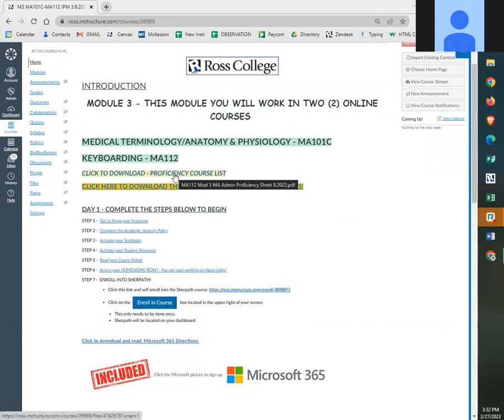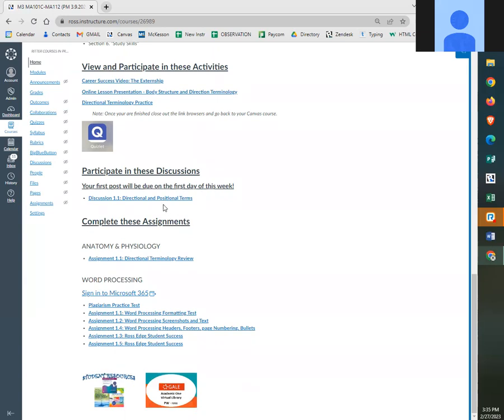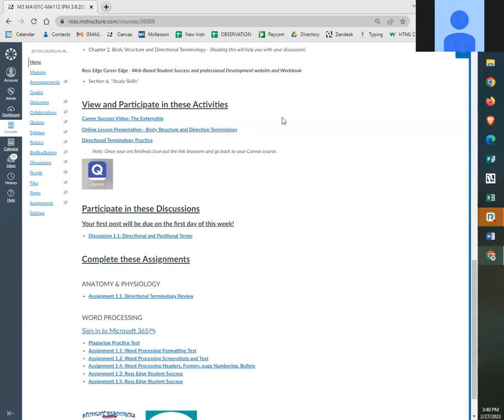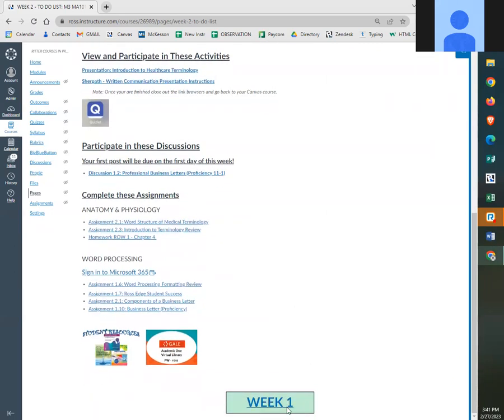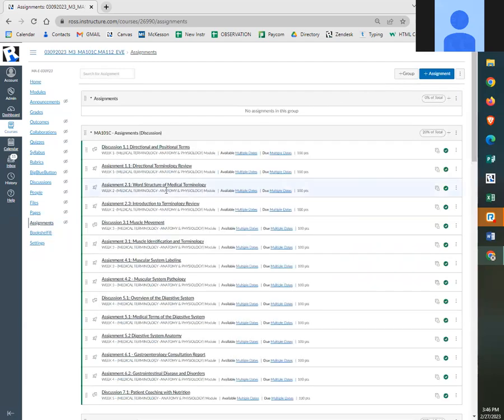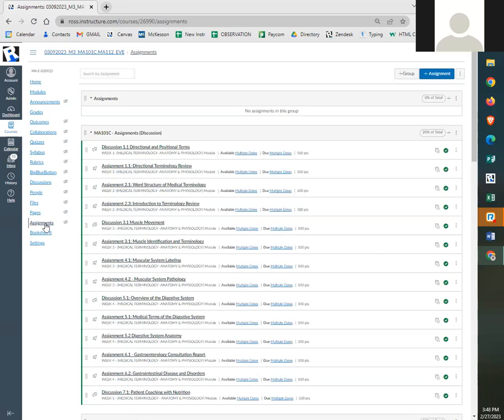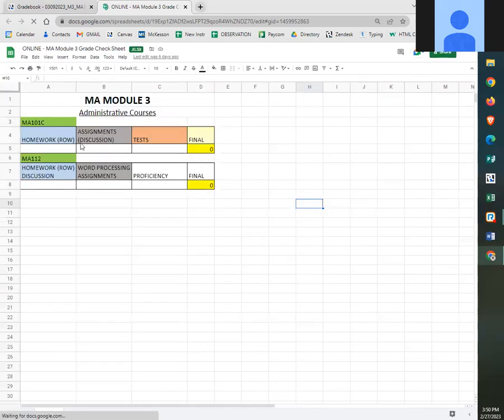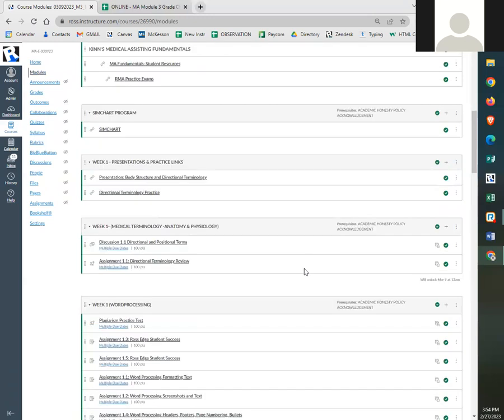2 27 23 Combined Course Call